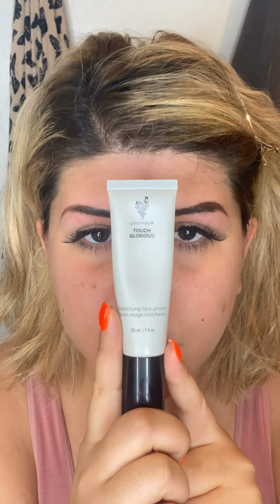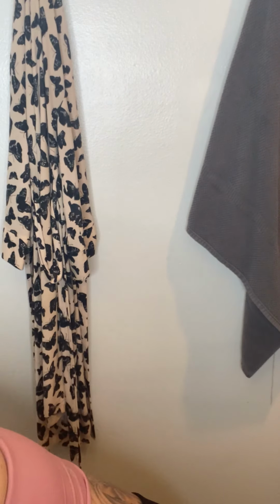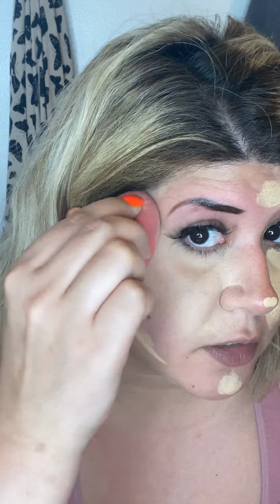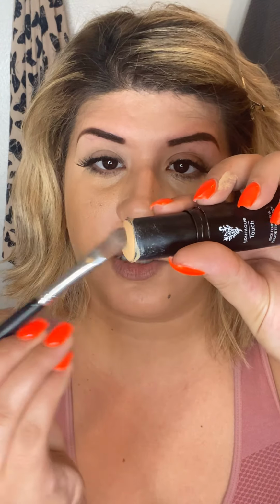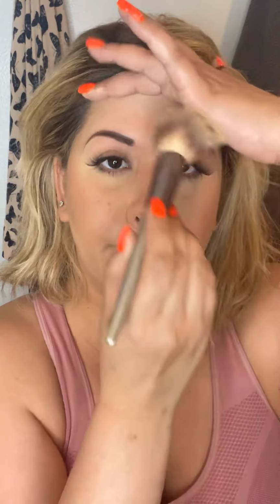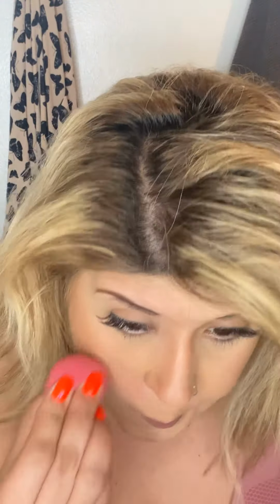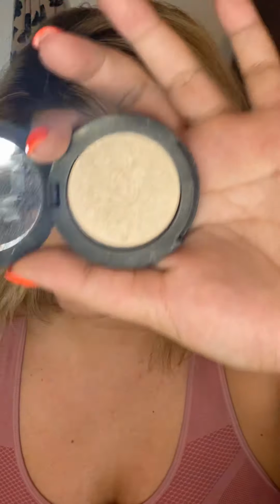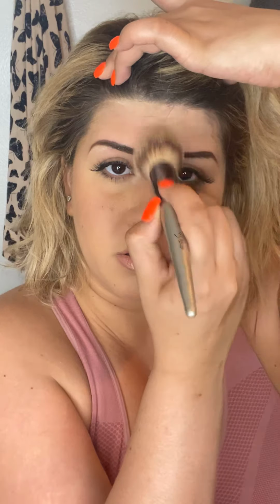Slay the Face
Product Breakdown:
Matte Finish Primer
Foundation Stick to Contour in Velour and Cashmere
Beachfront Bronzer in Hermosa
Blush in Sweet
Highlighter in Benevolent
Lips- liner in Pouty and Appeal Cream Lipstick in Exposed
Set and Blend with Behold Setting Powder